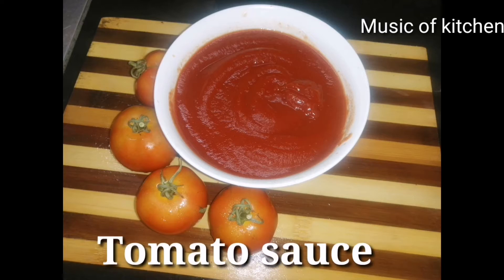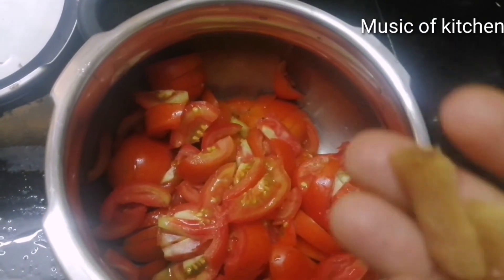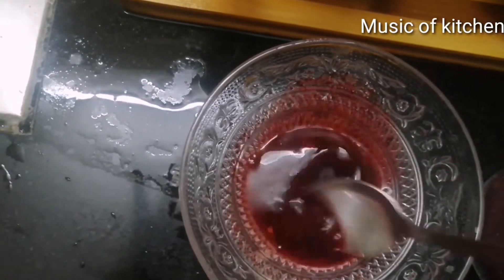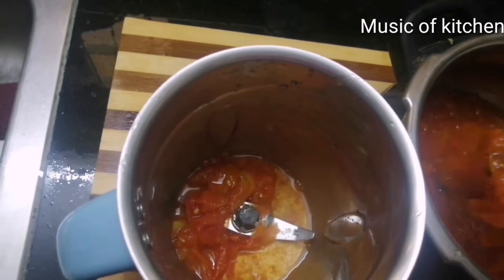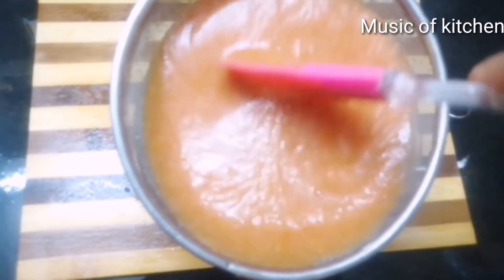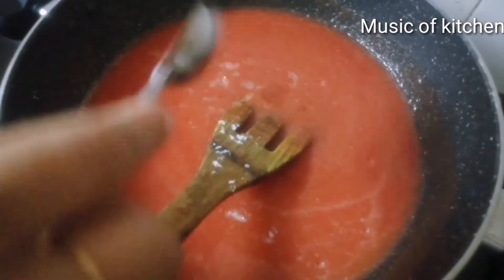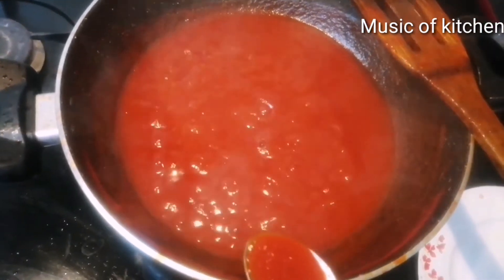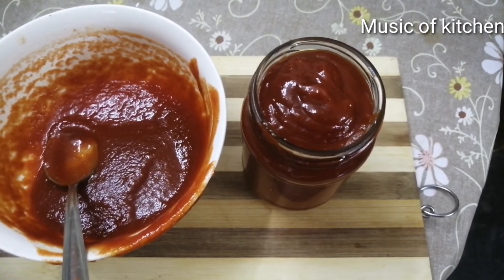വീട്ടിൽ തന്നെ ടൊമാറ്റോ സോസ് വളരെ എളുപ്പത്തിൽ ചെയ്തെടുക്കാം